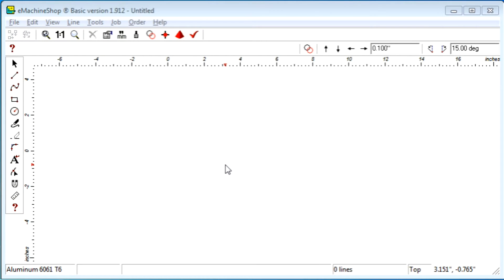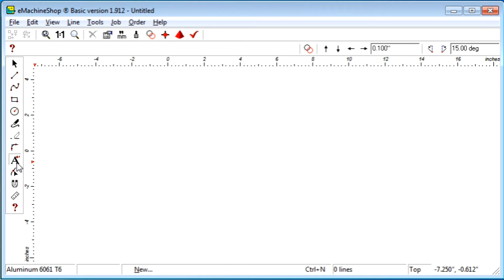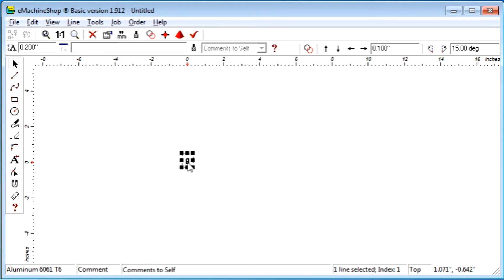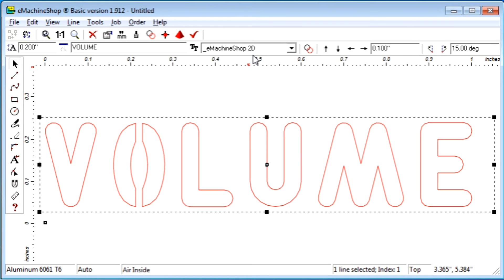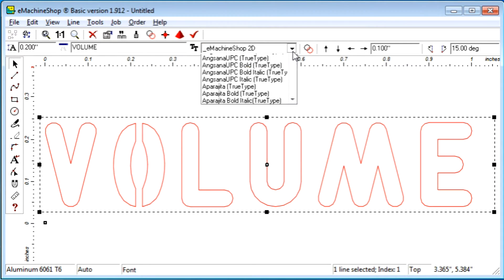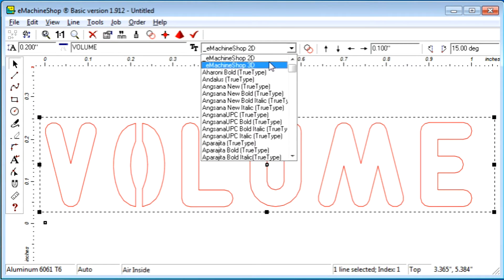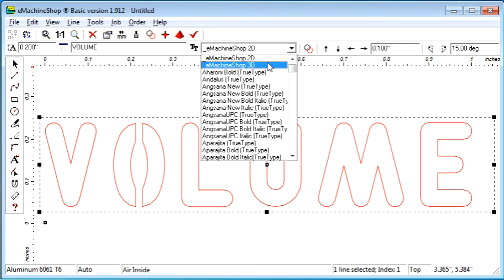Machining Text (ON-OFF Label)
Hi there! In this video I'll show you how to machine text into your parts. You can use this ability to add logos to your parts or to label components, such as switches and knobs.

To add text, first we click the text button. Then click in the workspace. Let’s type the word “VOLUME”, for example. Notice that text defaults to the Comment line type. If we want the text machined, we need to change the line type to Auto. On the numeric bar, we need to select a font. The special fonts, eMachineShop 2D and eMachineShop 3D, are specially designed for machining. The 2D font is recommended when cutting fully thru a sheet. Otherwise the 3D font is recommended.

The 2D font has no internal cutouts for letters such as O or P. This ensures that the internal parts of the letters stay attached to the sheet. The 3D font has rounded corners; this is most suitable for the circular cutters used during machining. You can use any of the other fonts as well, but then you need to take care to round sharp corners for machined parts and to keep parts of letters attached to the sheet when cutting through. Also keep in mind that machined text cannot be as small as printed text. We recommend keeping the vertical size of the text at least 0.2 inches. Adding text to your machined parts is easy! Bye for now.